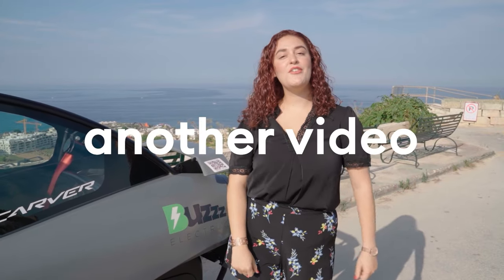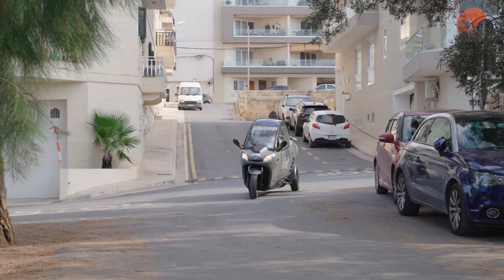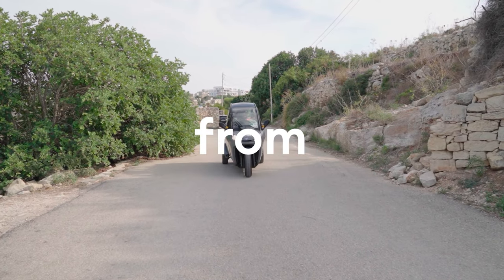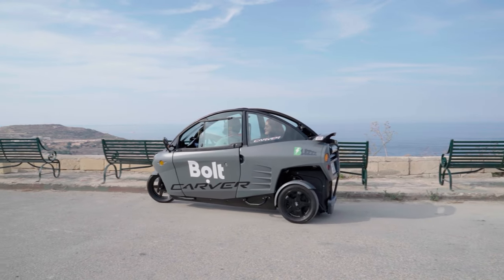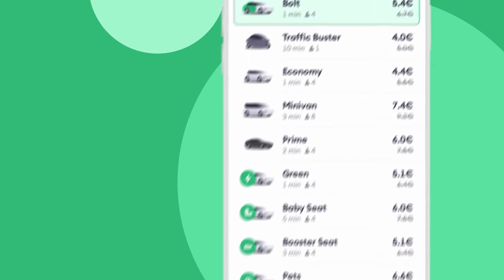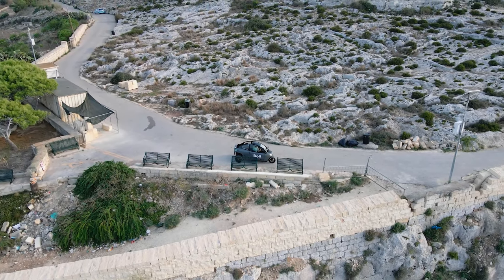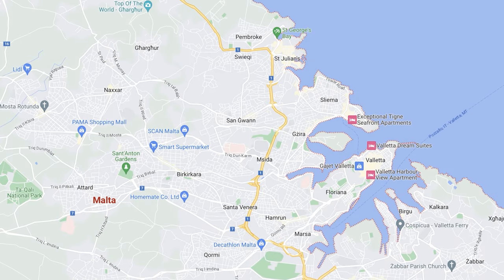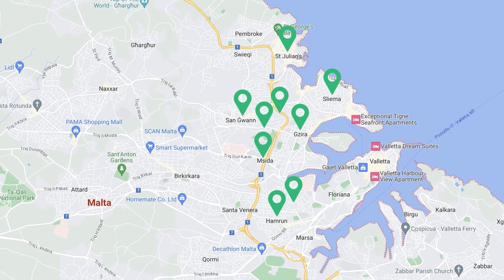Malta`s transportation revolution with Bolt!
𝐑𝐞𝐚𝐝𝐲 𝐟𝐨𝐫 𝐚 𝐫𝐢𝐝𝐞 like never before?😄

Experience Malta`s transportation revolution!

@BoltApp promises to provide a quicker and cheaper ride for single passengers!

As a newcomer, you will soon appreciate the innovative solutions we have implemented to address the challenges posed by Malta`s narrow roads and traffic congestion.

Bolt`s cutting-edge electric compact vehicle and the exceptional three-wheeled electric Carver from Buzzz Electric are in Malta to redefine your commuting experience, covering up to not to 80 but 100 km per hour.

Finding these sleek and eco-friendly rides is now made convenient through the @BoltApp `s "𝐭𝐫𝐚𝐟𝐟𝐢𝐜 𝐛𝐮𝐬𝐭𝐞𝐫" category, eliminating traffic-related inconveniences and parking issues.

Opt for a taxi ride aboard these smooth and green electric vehiclec to enhance your travel comfort and efficiency.

With Bolt and Buzzz Electric`s Carver at your disposal, navigating the island of Malta will become a seamless endeavor, streamlining your daily commutes and tasks.

Join the transportation revolution today and be an integral part of the solution to Malta`s transportation woes. Embrace the eco-friendly electric rides and help us create a greener and more sustainable Malta!

𝐀𝐓𝐓𝐄𝐍𝐓𝐈𝐎𝐍!! Currently, the Buzzz Electric, is only accessible in the central towns of Malta.